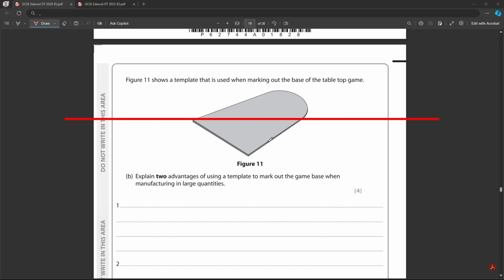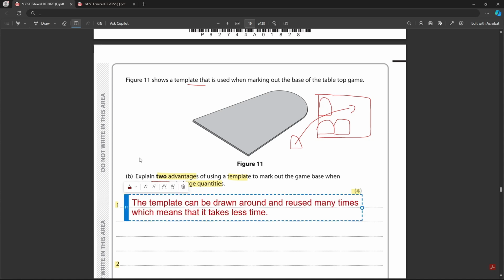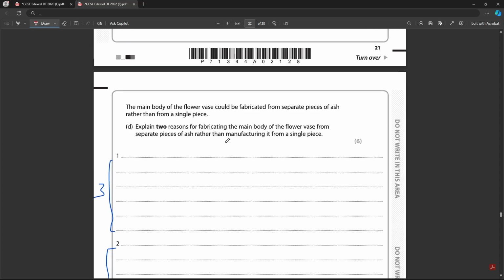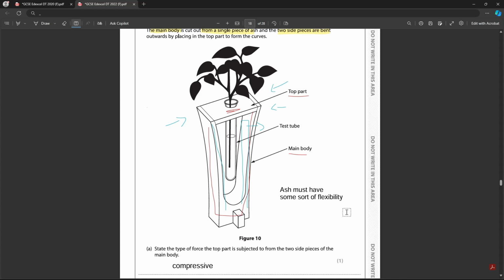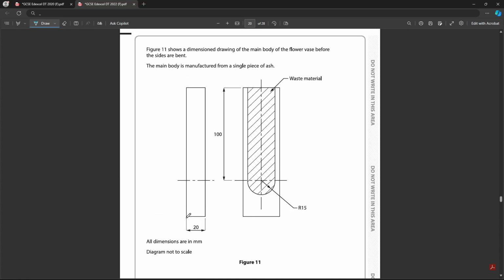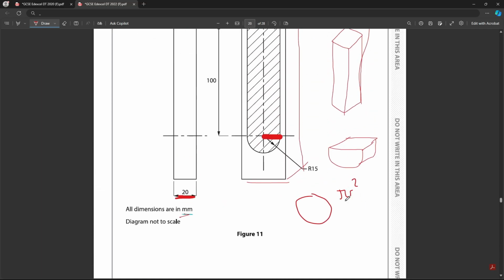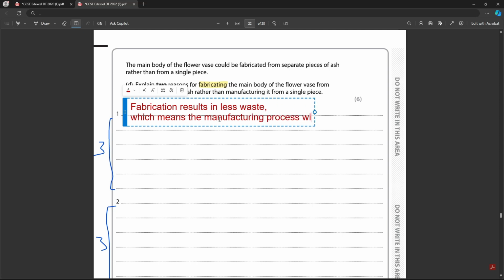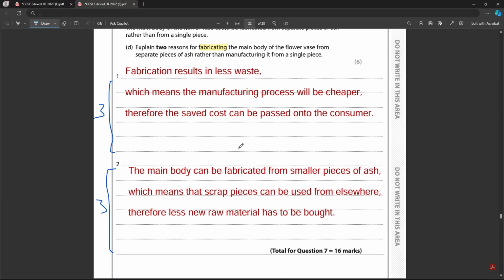How To Answer GCSE DT EXPLAIN Questions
How to answer 4/6 mark explain questions | GCSE Design Technology Edexcel